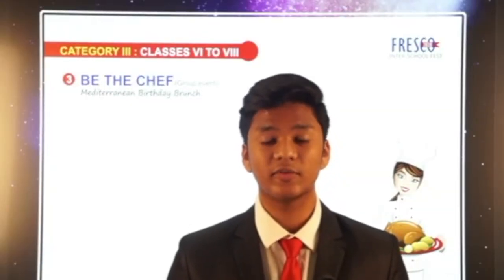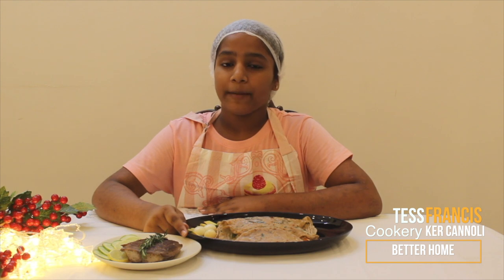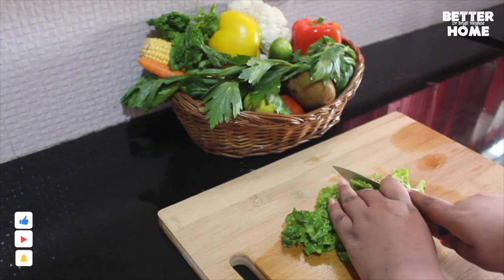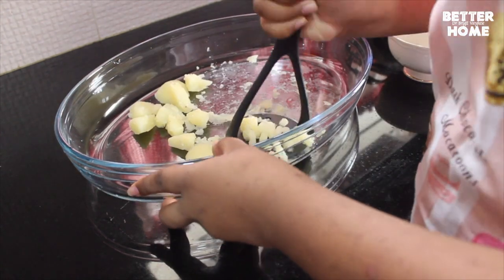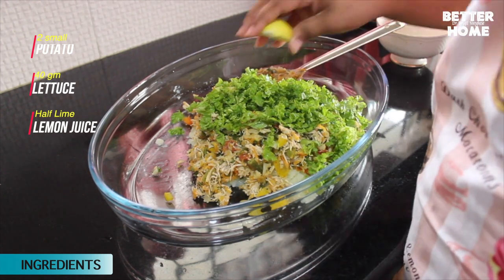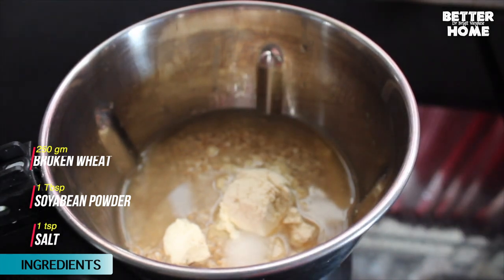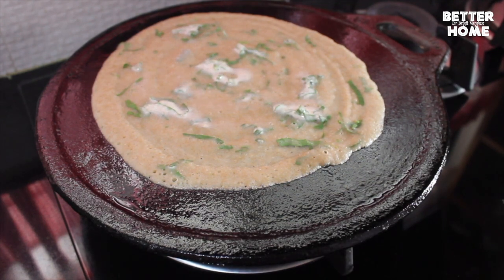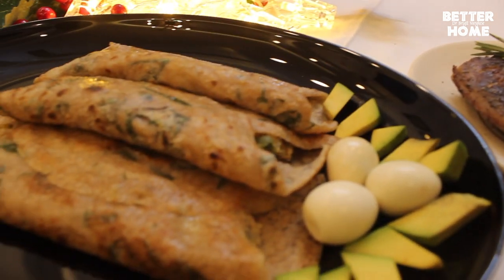KER CANNOLI I BRUNCH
A special dish which is very easy to prepare and can be served as brunch. Delicious and nutritious.

Appreciations to all the children who have participated in FRESCO 2020.  Special thanks to FRESCO 2020 organisers. Presenting to you, the recorded videocast of the Valedictory Ceremony